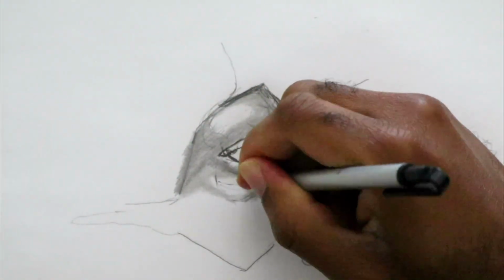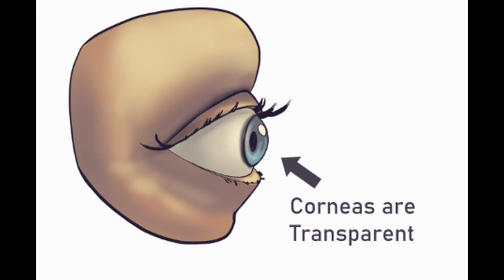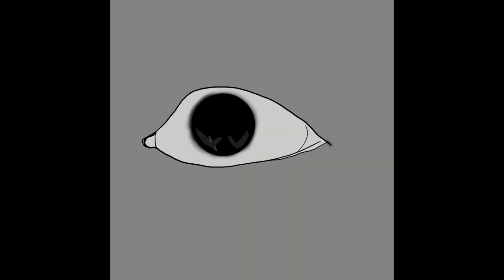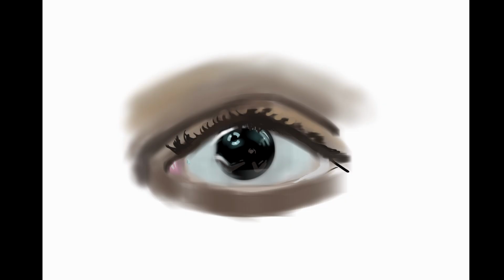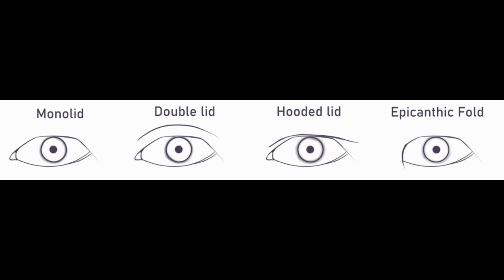5 - How to Draw the Eyes | How to Draw the Head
We are continuing the "How to Draw the Head" video series by learning how to draw the eyes. There is a lot of variety when it comes to the eyes but drawing them is simple when you know the different types of eyes that exist. To learn to draw the eyes, the best technique is to understand the anatomy and learn to draw the basic shapes and then use those basic shapes to aid in your understanding of eyes while you draw from reference. Drawing in this way also increases your visual library and teaches you how to draw heads from your imagination.